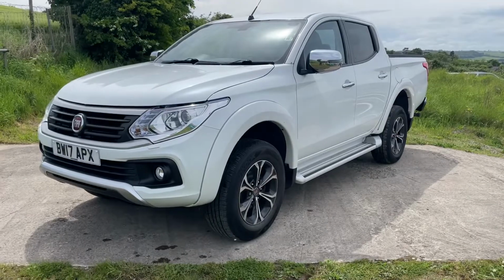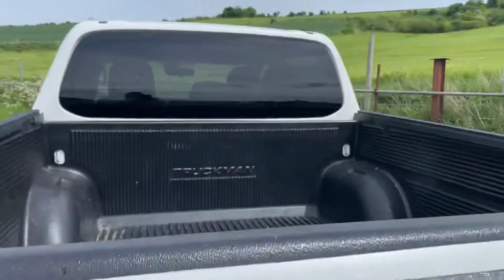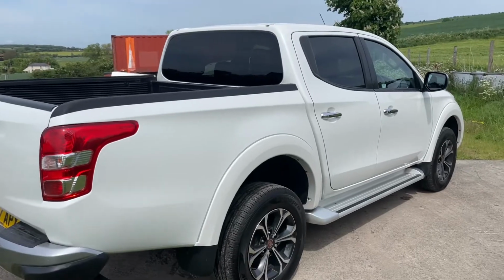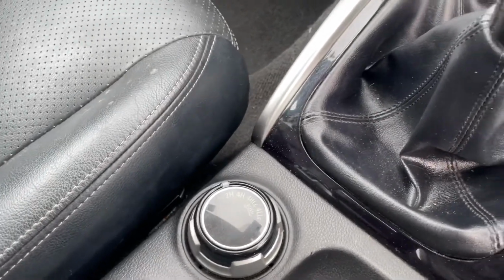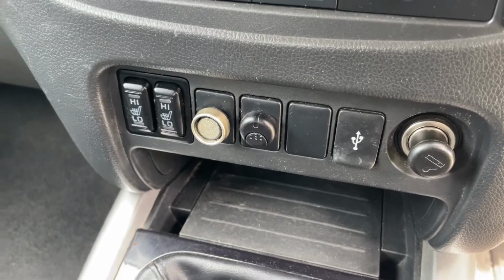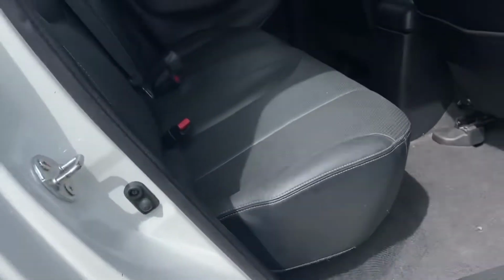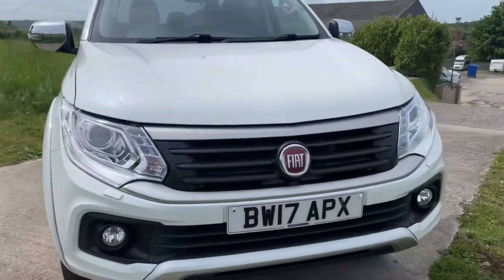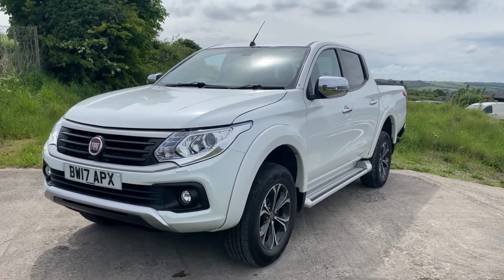2017 Fiat Fullback LX Double Cab Pickup 4x4 Euro6